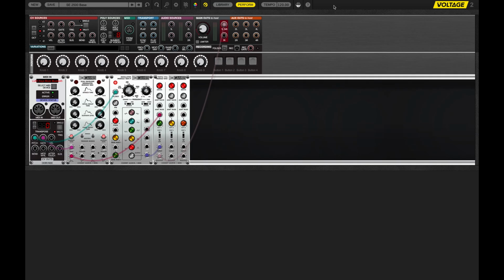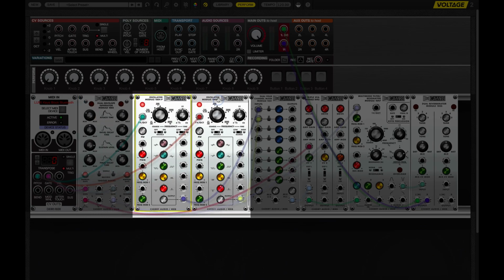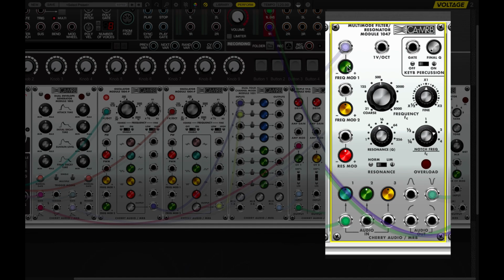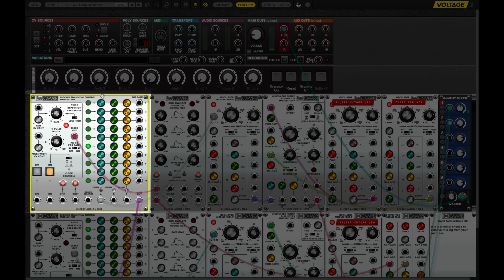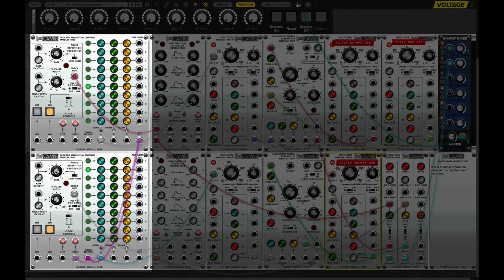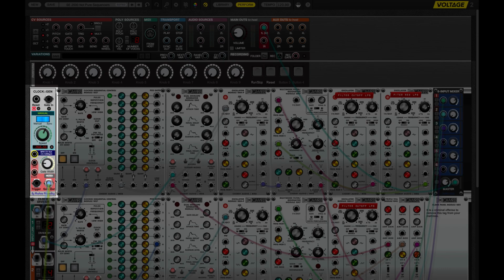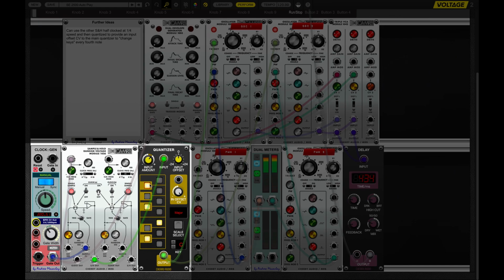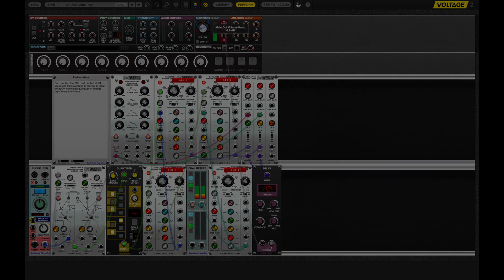VM2500 Walk-through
Cherry Audio recently released their VM2500 Collection, basically recreations of the ARP 2500 series of modules and I had to immediately purchase a set. This is more of a deep dive than my more usual synth demos, both because there are a lot of modules in the set, although I only cover some of them, but also because with modular systems there's simply a huge amount of options available in how you set everything up. Which is the basic idea of course. In this video I walk you through a number of different patches, going over these particular modules and how I used them but also getting into general modular principles. I'm assuming at least some prior knowledge of how synthesis works as this isn't really a Beginning Modular Synthesis course, although I've thought of doing a series along those lines to be honest, but even if you're a beginner you should at least be able to get an idea of what I'm aiming for.

The patches I make here include just a basic does-this-make-noise patch, then a "typical" synth patch, although it feels to me like a typical '70s ARP sound. I follow those up with two sequencer-driven patches and then a self-playing generative type of patch. Kind of a wide range there.

Audio and video captured in CleanShot X on a MacBook Pro